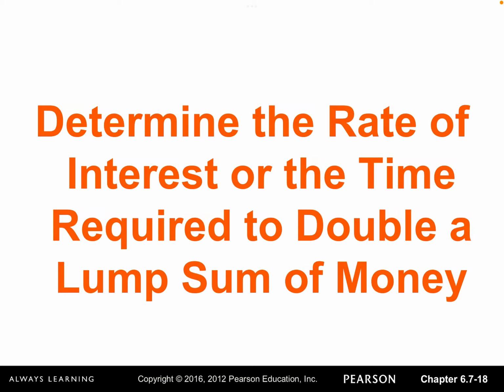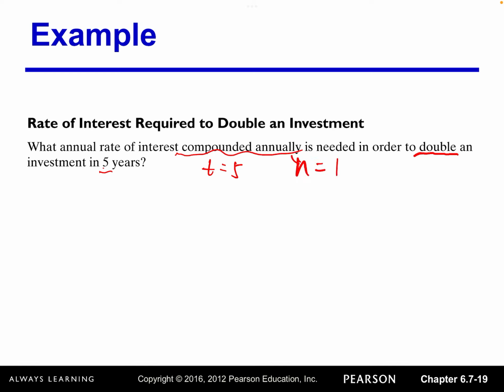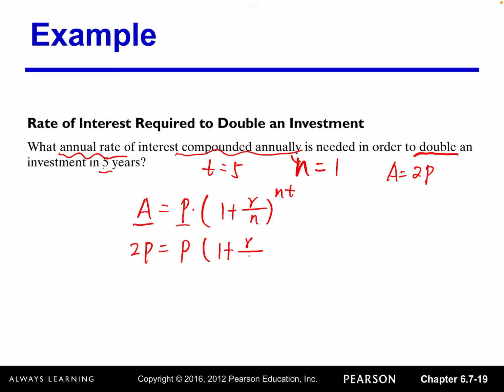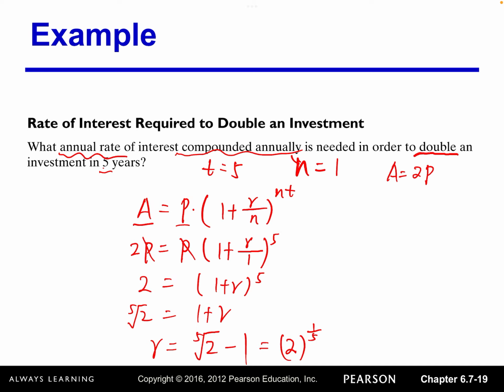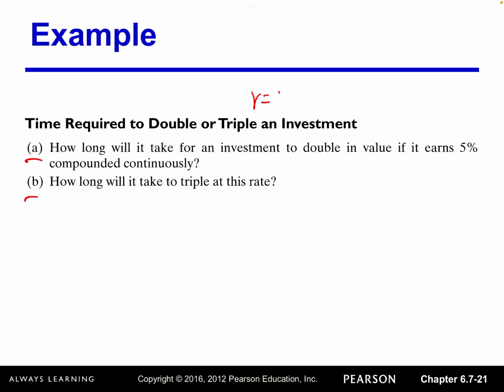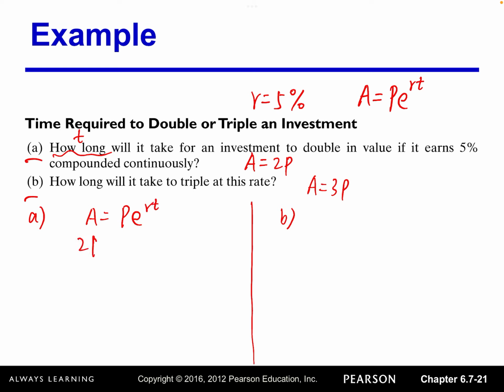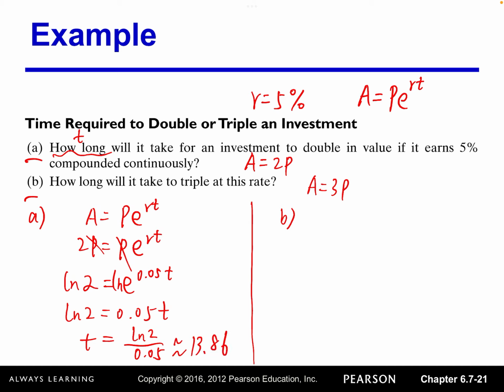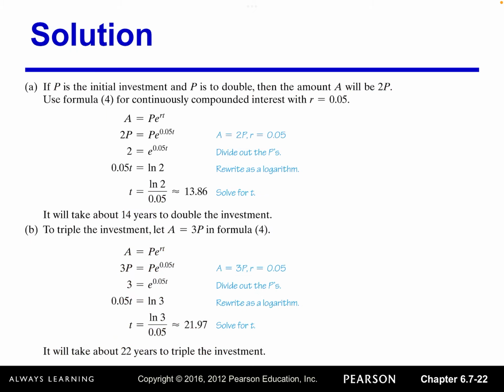6.7 Financial Models Part5